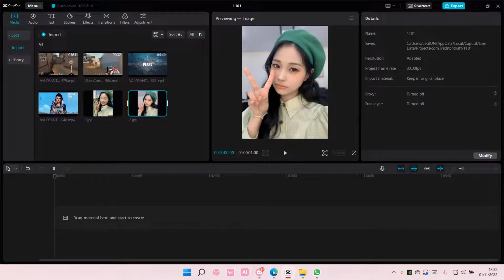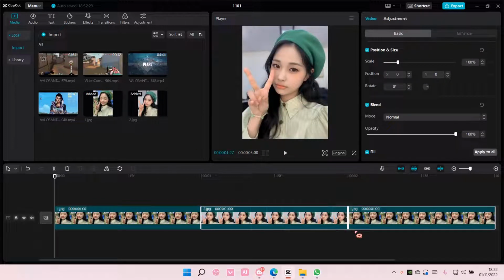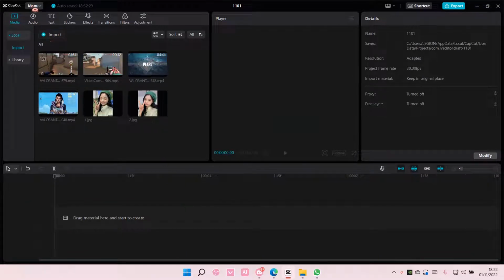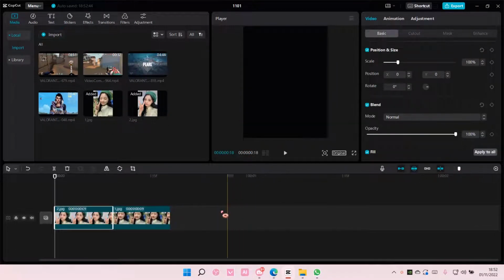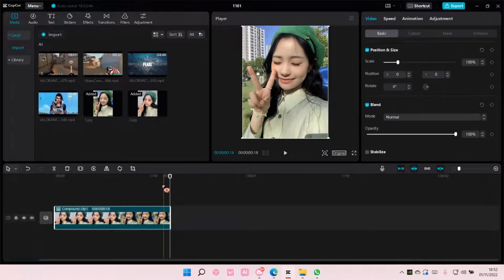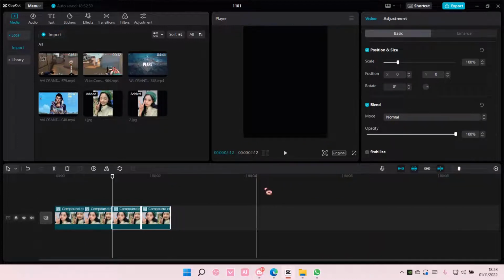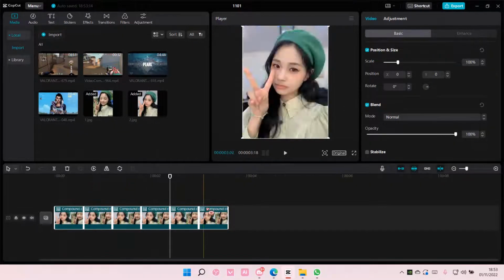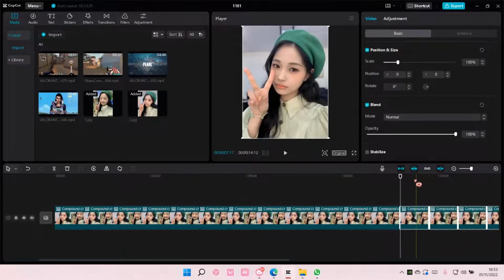Boomerang Video Edit Tutorial Using Photos In CapCut PC